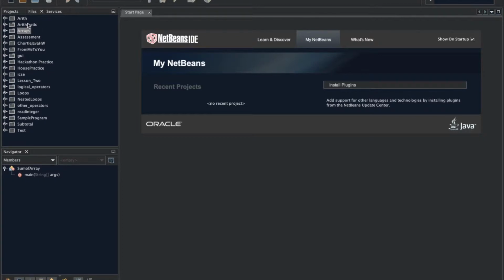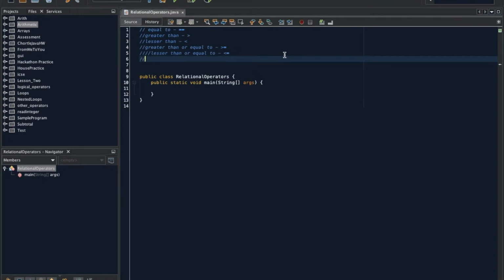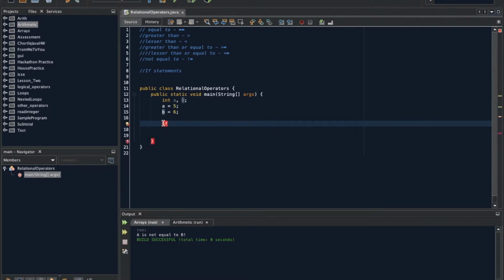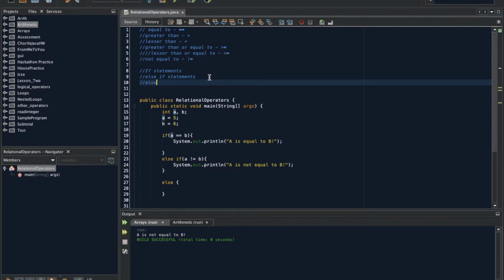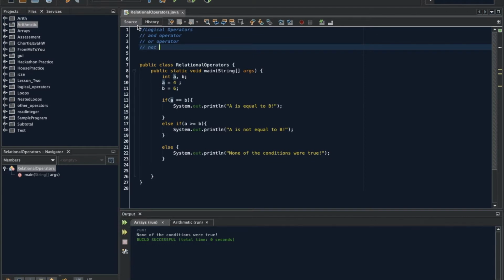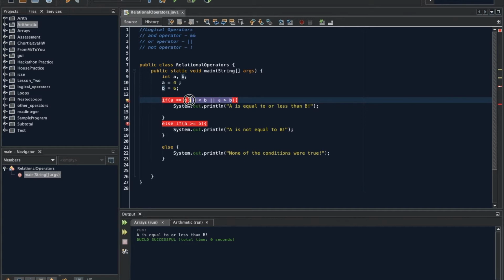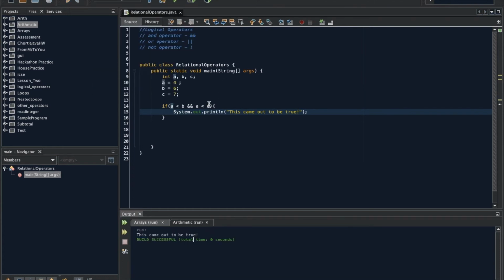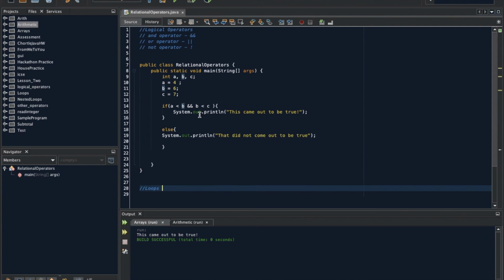Conditionals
This video is about conditionals, relational and logical operators in java.